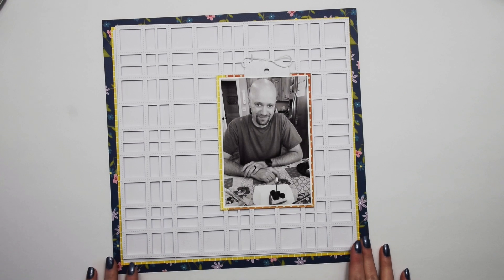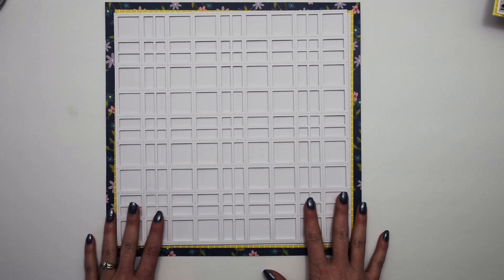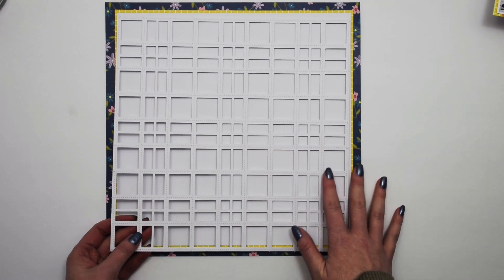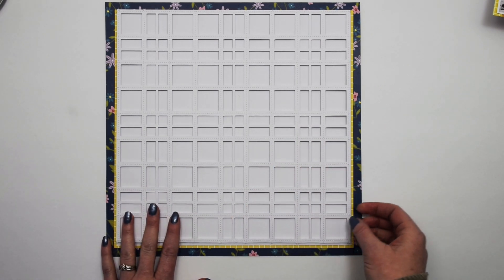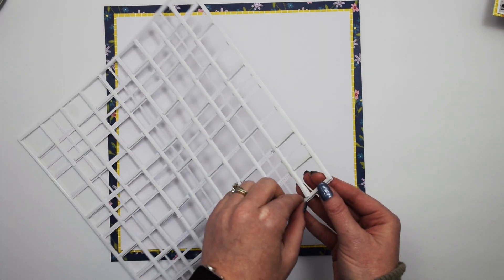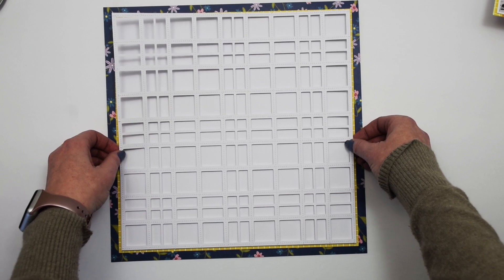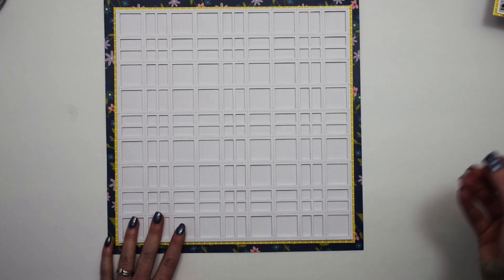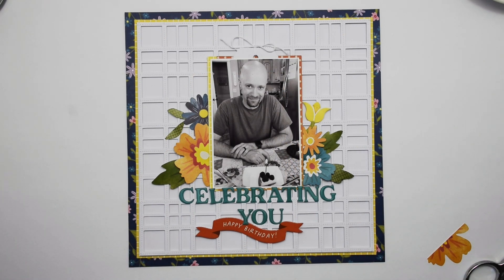Scrapbook Process Video | Birthday Scrapbooking | Hip Kit Club | May 2021 Kits | Becki Adams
Printing Photos:
Canon MX922 Printer
8 ½ x 11 matte photo paper
4x6 matte photo paper

Frequently used products and tools:
Tim Holtz Stitching Ruler
T-Square Ruler
White Crochet String
Sewing Machine
Fussy Cutting Scissors
Wax Paper
Tag Punch Board
Hole Reinforcer Punch